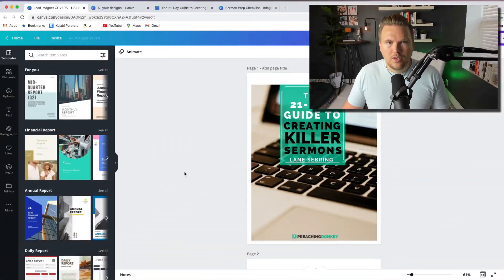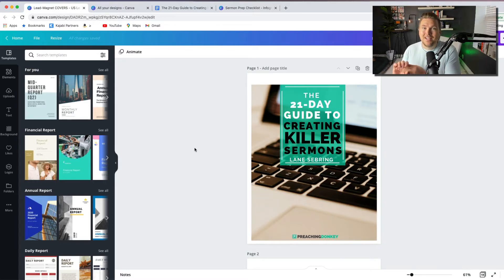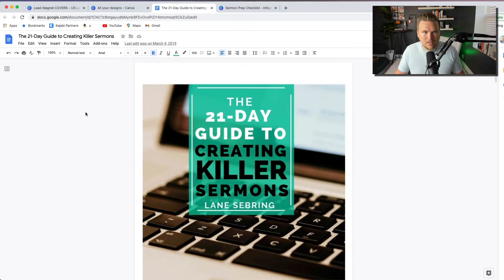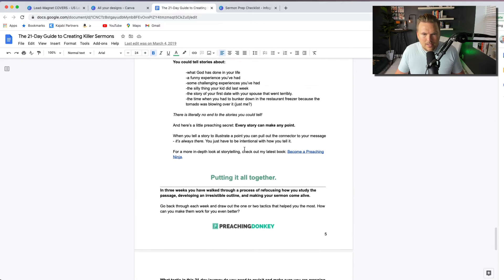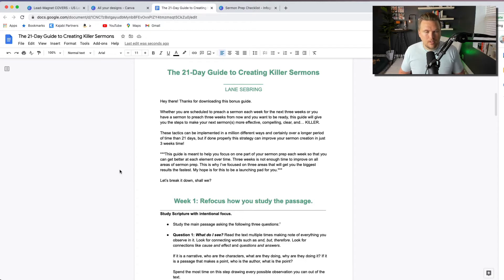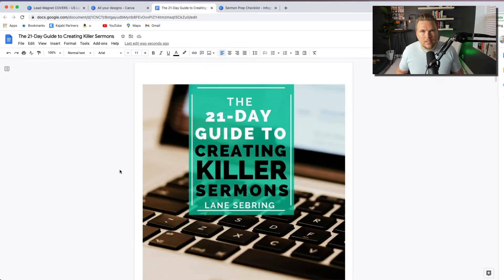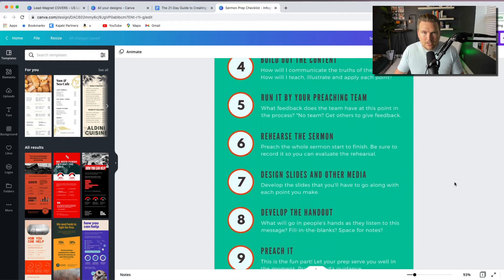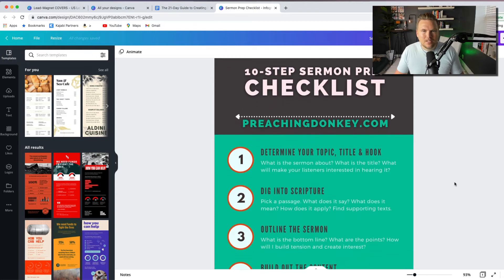Kajabi: Build Your First Lead Magnet (Day 8 of 90) Crush it on Kajabi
Kajabi: Build Your First Lead Magnet
Anytime I coach an online business owner one-on-one, the very first question I ask them is, "How do you get leads?"

Often they will tell me one or more of the following:
-Word of mouth
-Facebook Ads
-Cold Calling/Emailing

While all of those methods can be fine (perhaps with the exception of cold calling), when it comes to online business, what I am wanting to hear is this: content.

In online business, content is the best tool you have to driving leads to your email list. What you put on YouTube, your podcast, Tiktok, etc. can do wonders to prove your authority in your niche, build trust and generate leads.

But.. this does not happen by accident! You need a compelling Lead-Magnet. In this video, I'll show you a simple way to make two different kinds of lead magnets so you can get started building yours right away.

**Crush it on Kajabi in 90 Days - What’s it all About?**

Welcome to the video series Crush it On Kajabi in 90 Days! In this series, I'll be uncovering everything you need to CRUSH it on Kajabi! I'll show you why Kajabi is the best platform for your online business, how to get set up for optimal success. I'll cover how to navigate the Kajabi dashboard, how to use each feature, what to do first, second and third when you first sign in. We'll jump into online business strategies like email marketing, content creation, building your first mini course and creating an offer. I'm even going to let you see the strategies and tactics I've used on Kajabi to make a great living on this platform!

Click to replay: Kajabi: Build Your First Lead Magnet (Day 8 of 90) Crush it on Kajabi

Crush it on Kajabi in 90 Days

Day 9:
Day 10:
Day 11:
Day 12:
Day 13:
Day 14:
Day 15:
Day 16:
Day 17:
Day 18:
Day 19:
Day 20:
Day 21:
Day 22:
Day 23:
Day 24:
Day 25:
Day 26:
Day 27:
Day 28:
Day 29:
Day 30:
Day 31:
Day 32:
Day 33:
Day 34:
Day 35:
Day 36
Day 37
Day 38
Day 39
Day 40
Day 41
Day 42
Day 43
Day 44
Day 45
Day 46
Day 47
Day 48
Day 49
Day 50
Day 51
Day 52
Day 53
Day 54
Day 55
Day 56
Day 57
Day 58
Day 59
Day 60
Day 61
Day 62
Day 63
Day 64
Day 65
Day 66
Day 67
Day 68
Day 69
Day 70
Day 71
Day 72
Day 73
Day 74
Day 75
Day 76
Day 77
Day 78
Day 79
Day 80
Day 81
Day 82
Day 83
Day 84
Day 85
Day 86
Day 87
Day 88
Day 89
Day 90

MY BOOKS:

Preaching Killer Sermons by Lane Sebring:
Become a Preaching Ninja by Lane Sebring: